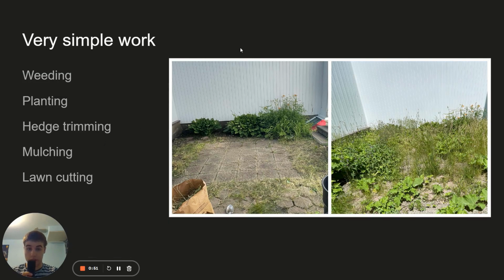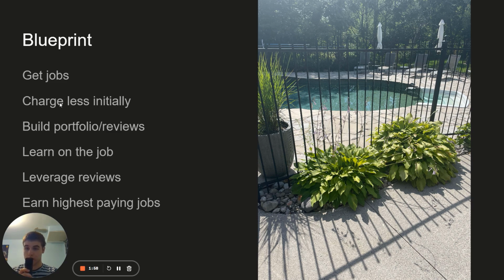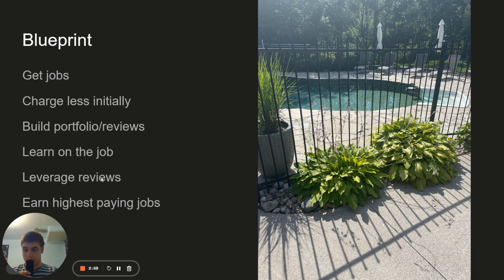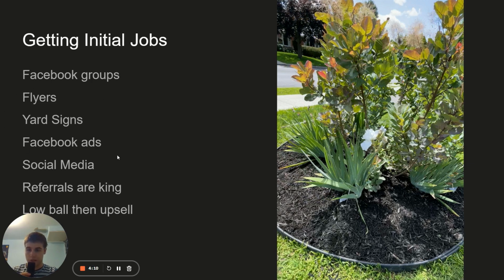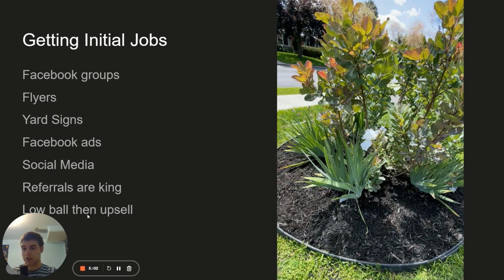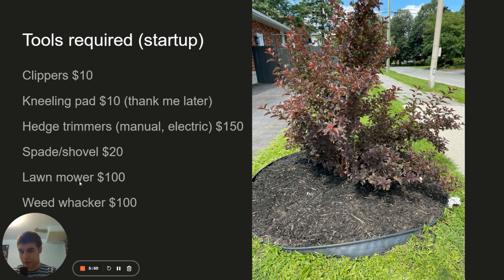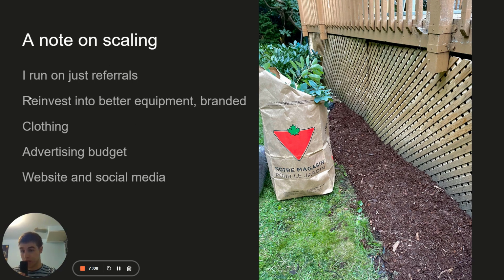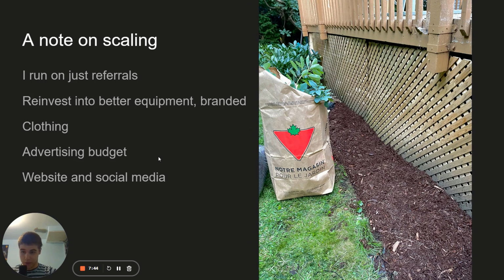How to start a $40/h Gardening side hustle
In this video I'm showing you guys how I went about making my $40/h gardening business.

Hopefully you guys learn something from this video.

If you want to see more home service business videos like this, like and sub to help get me out of uni🙏